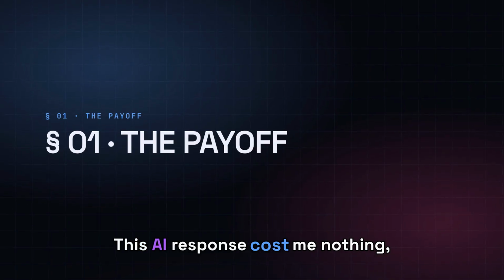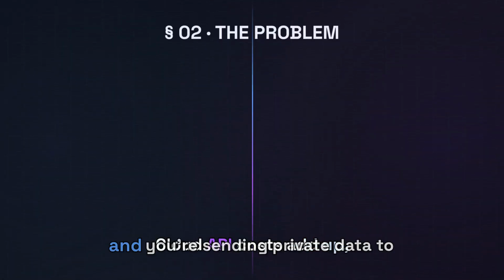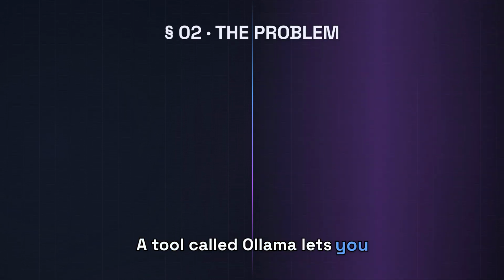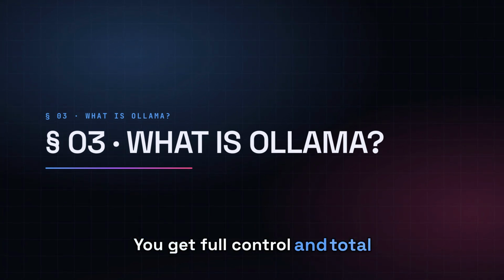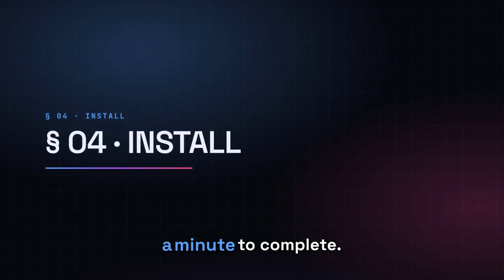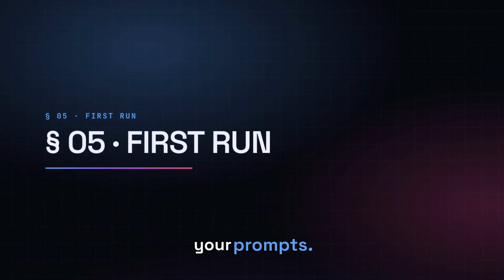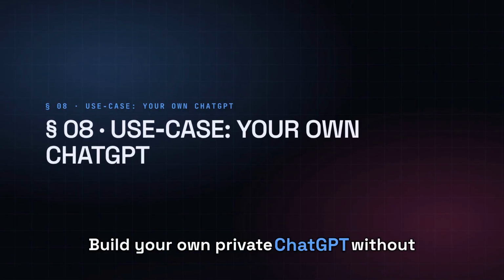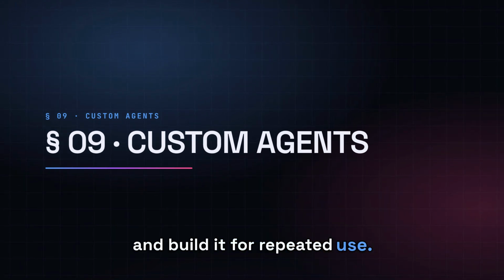Ollama: Your Laptop's Secret AI Powerhouse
This AI response cost me nothing, because it's running on my laptop, not an expensive cloud API.

⏱ Chapters
0:00 § 01 · THE PAYOFF
0:08 § 02 · THE PROBLEM
0:17 § 03 · WHAT IS OLLAMA?
0:26 § 04 · INSTALL
0:35 § 05 · FIRST RUN
0:44 § 06 · GETTING MODELS
0:52 § 07 · USE‑CASE: PRIVATE ANALYSIS
1:01 § 08 · USE‑CASE: YOUR OWN CHATGPT
1:10 § 09 · CUSTOM AGENTS
1:19 § 10 · THE ECOSYSTEM
1:28 § 11 · HARDWARE REQUIREMENTS
1:37 § 12 · THE VERDICT
1:46 § 13 · WHAT TO USE
1:55 § 14 · THE RECIPE

📚 Sources
· Show HN: Flakestorm – Chaos engineering for AI agents (local-first, open source)